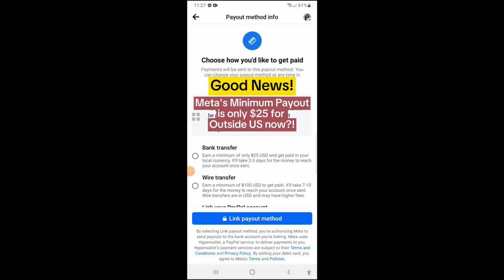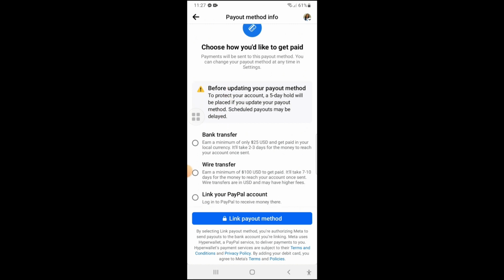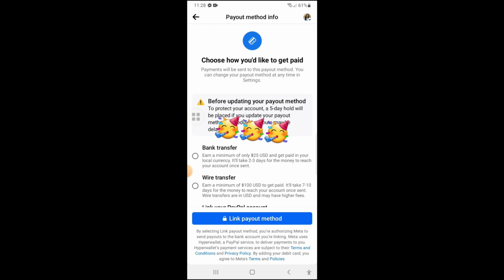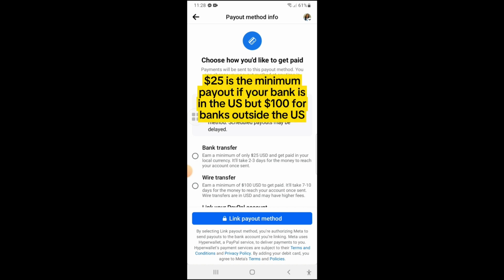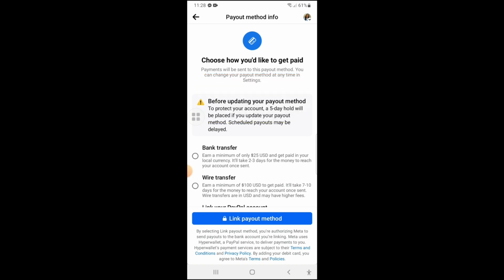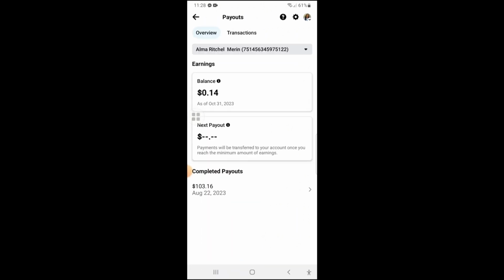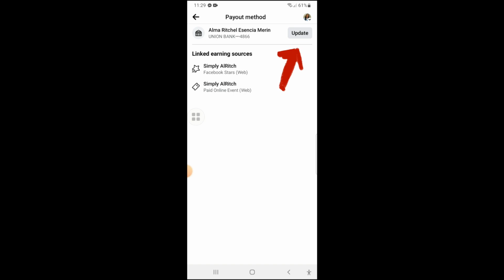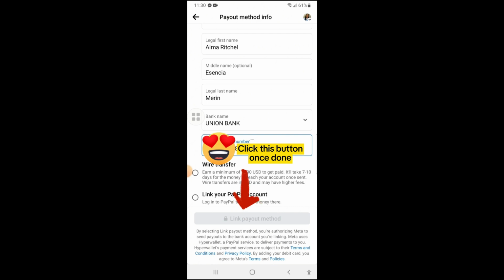Update your Facebook Payout Method and Get Paid Early(Min Payout is $25 now for outside-US creators)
MEMBERS of Simply AlRitch TV and Simply AlRitch Tutorials
*Level 3 & Above Members get Featured here (as of Nov 3, 2023)*